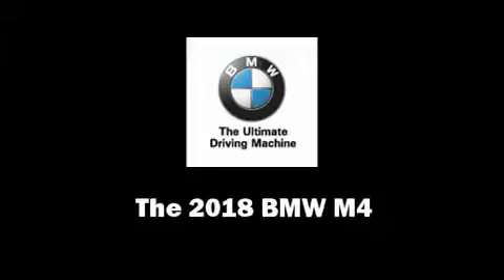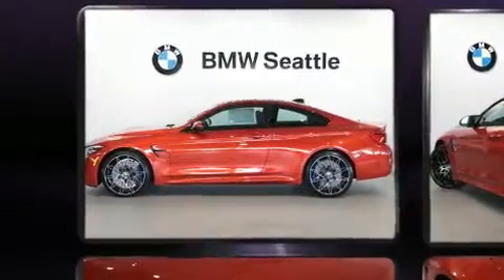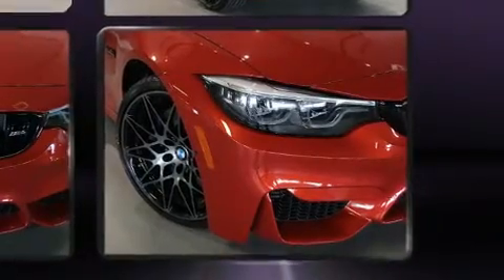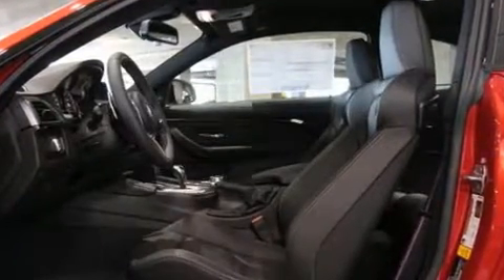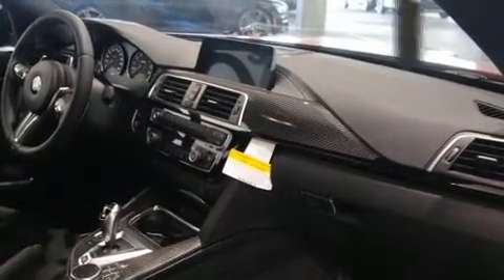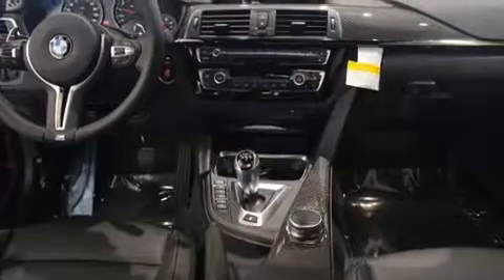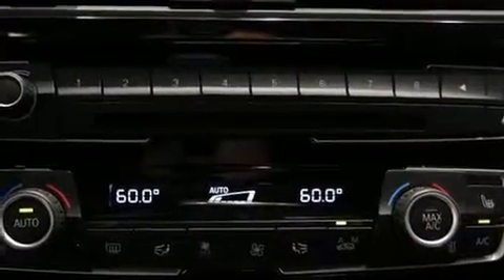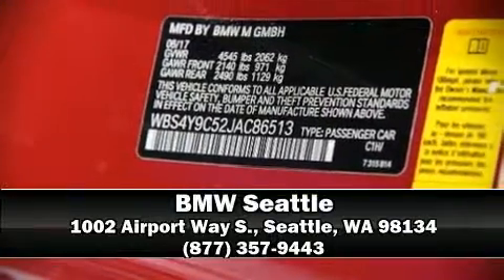2018 BMW M4 in Seattle, WA 98134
BMW Seattle
1002 Airport Way S.

Experience driving perfection in the 2018 BMW M4. This 2 door, 4 passenger coupe is ready to drive off the showroom floor! BMW made sure to keep road-handling and sportiness at the top of it's priority list. It features an automatic transmission, rear-wheel drive, and a 3 liter 6 cylinder engine. A turbocharger further enhances performance, while also preserving fuel economy. Top features include rain sensing wipers, front and rear reading lights, power front seats, an automatic dimming rear-view mirror, automatic dimming door mirrors, heated seats, heated door mirrors, and remote keyless entry. Everything is where it ought to be, from the dashboard controls to the door locks and window controls. Passengers are protected by various safety and security features, including: dual front impact airbags, front side impact airbags, traction control, brake assist, ignition disabling, an emergency communication system, and 4 wheel disc brakes with ABS. With electronic stability control supplementing mechanical systems, you'll maintain precise command of the roadway. We pride ourselves on providing excellent customer service. Stop by our dealership or give us a call for more information.